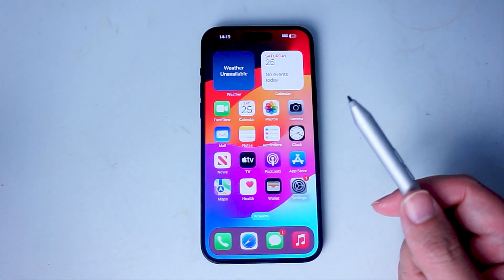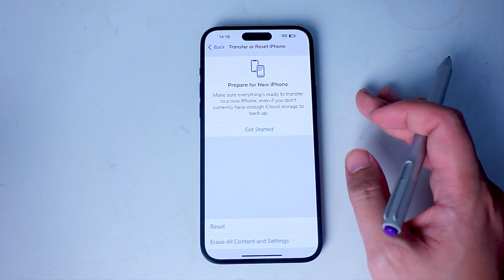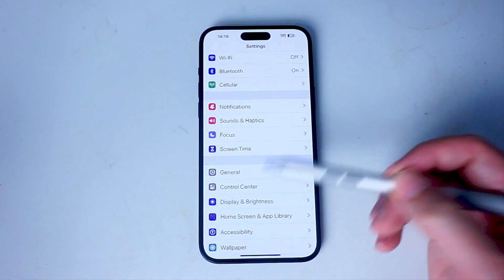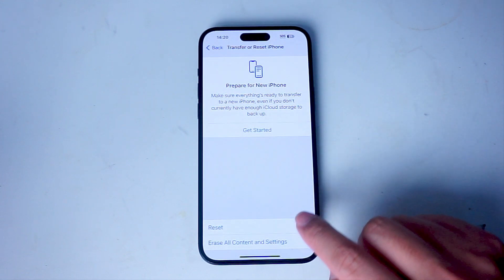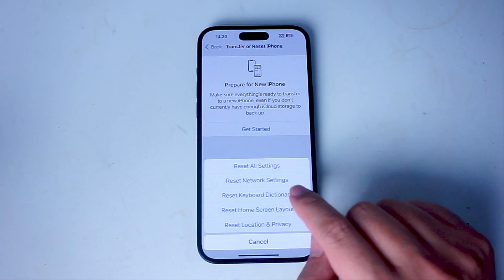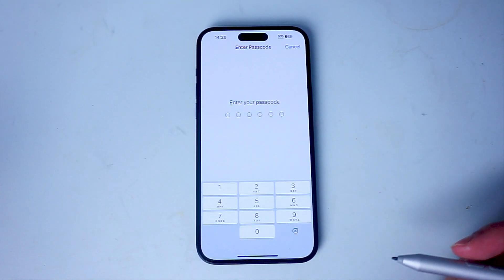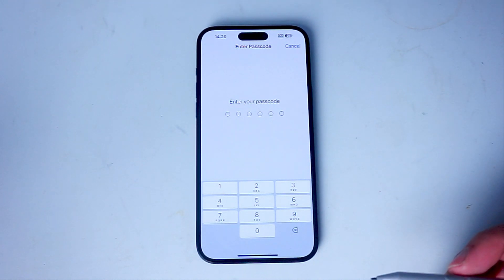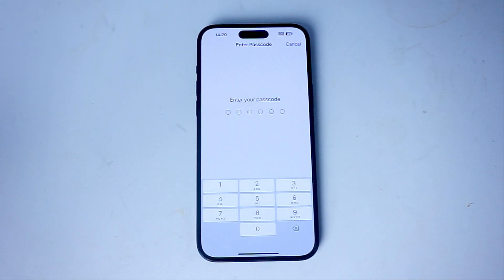iPhone 15 Pro Max How to Reset Keyboard Dictionary Settings | iPhone 15 Plus Pro Max